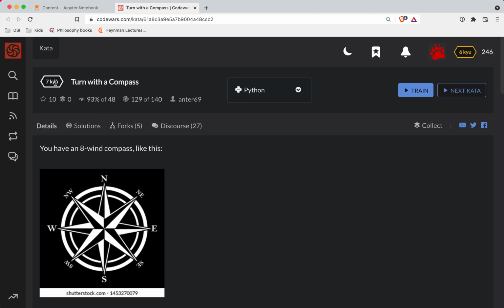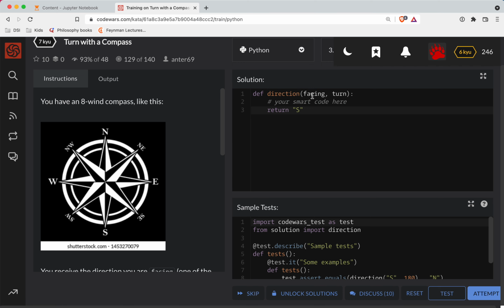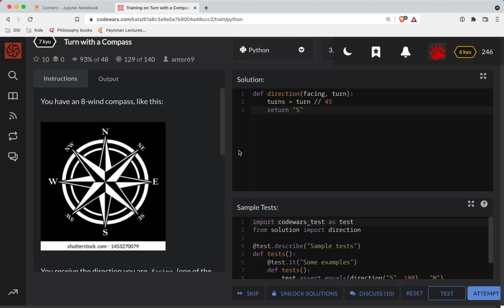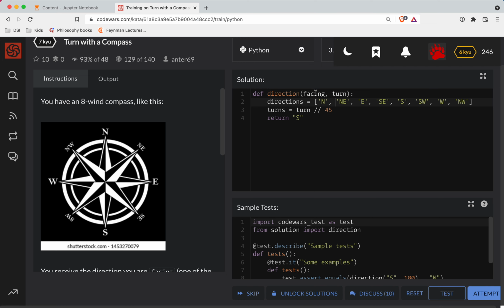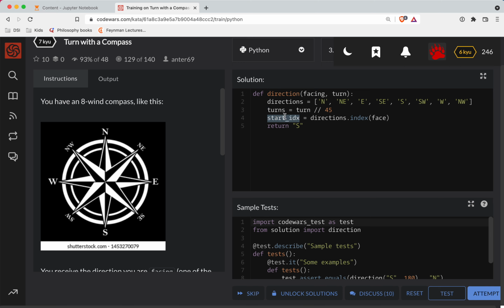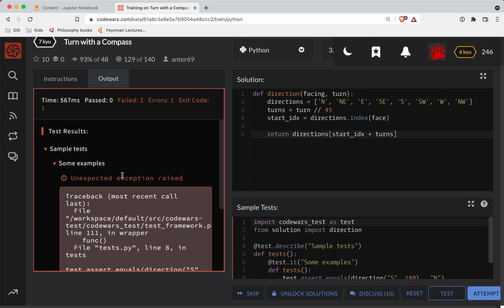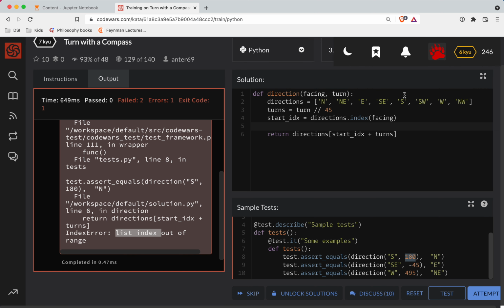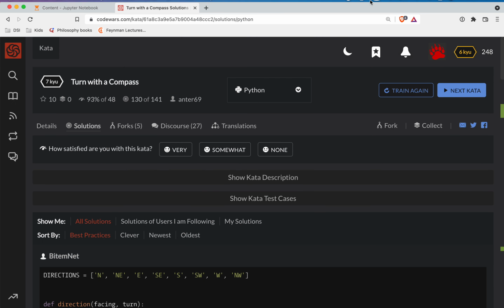Codewars - Python - Turn with a Compass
Code along with me as we solve 'Turn with a Compass', a Level 7 kyu python codewars challenge. Here's a link to the challenge